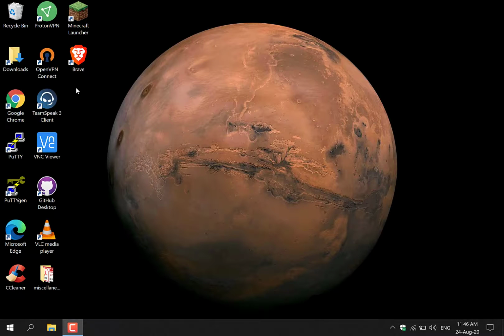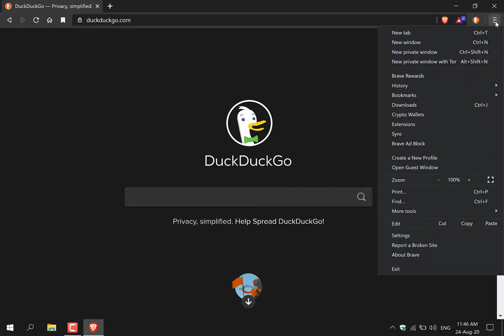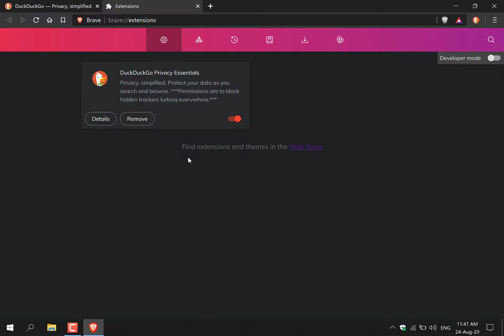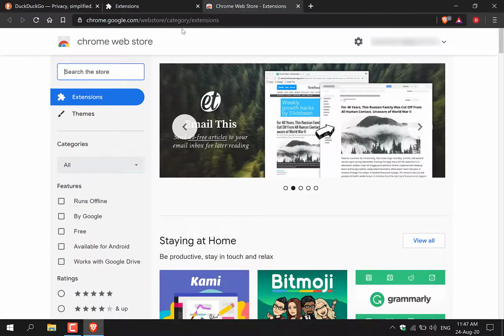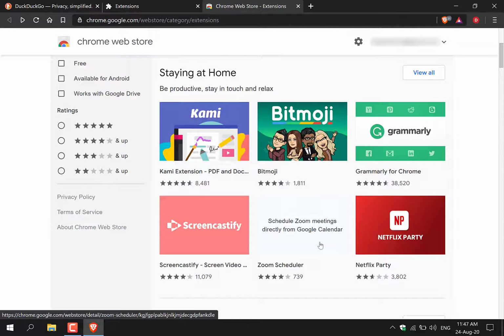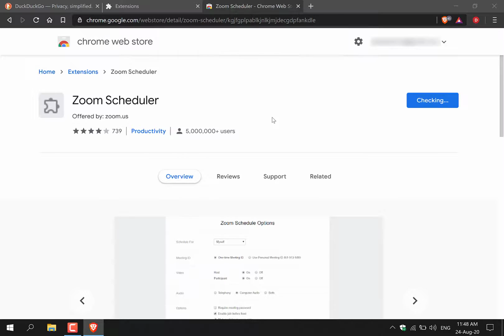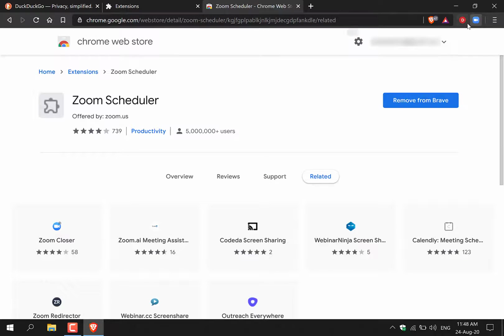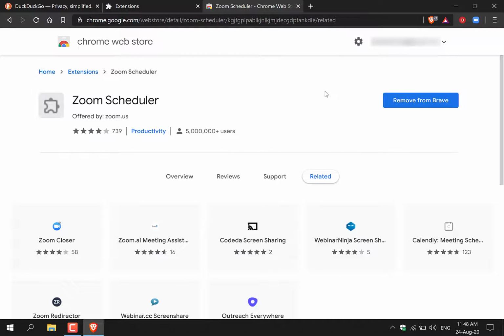How To Add Extensions To Brave Browser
In this video I will be showing you how to add extensions to your Brave browser. Brave is a chromium web browser, and therefore it can add and use any extension found in the Chrome Web Store. Extensions are programs that run directly in your chromium browser and therefore do not require you to go through the traditional program installation and system restart to be installed on your Brave browser. Extensions allow you to customize your browser such as modifying your browsers user interface and adding further functionality to your browser.

Steps To Add Chrome Web Store Extensions To Brave Browser:

1. Open Brave browser
2. Navigate to the top right hand corner of Brave and click on the three vertical lines (Customize and control brave)
3. Click Extensions
4. Look for "Find extensions and themes in the Brave Web Store" and click on the hyperlinked text "Brave Web Store"
5. You will now be taken to the Chrome web store at the following URL address
6. Search the Chrome web store for an extension to add to Brave
7. Once you found your desired extension, click on it and click on the button "Add to Brave"
8. You will then be prompted by Brave to install your desired extension, click "Add extension"
9. Once your extension has been added to be Brave, you will see it's icon added to the top right hand corner of Brave. You can click on its icon to use it or you may have to click on the Extensions button (jigsaw puzzle icon) first to see its icon before you can click on it.

Congratulations, you have successfully added a Brave browser extension.

Timestamps:
0:00 - Intro & Context
0:15 - Add Extensions To Brave Browser
1:24 - Closing & Outro